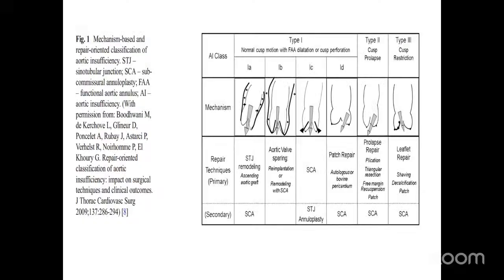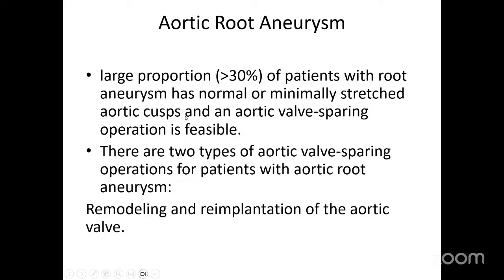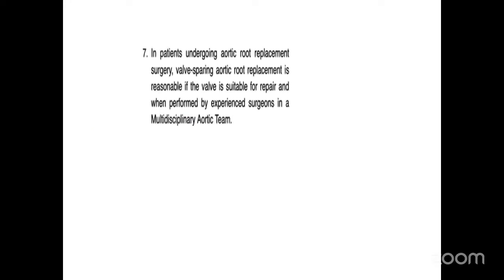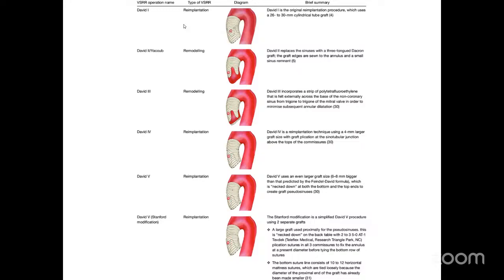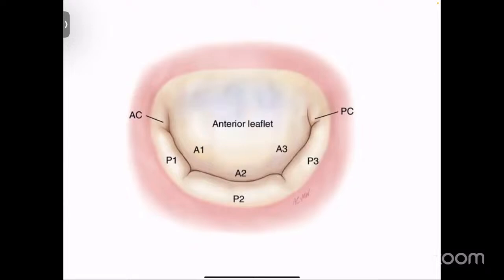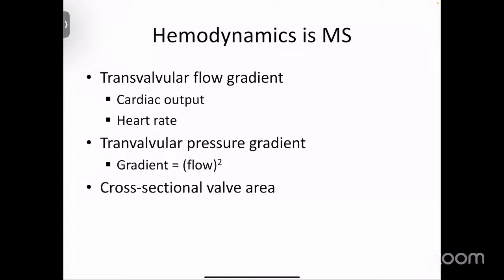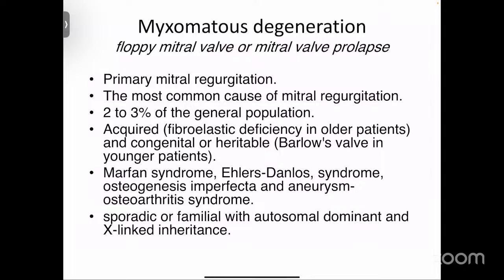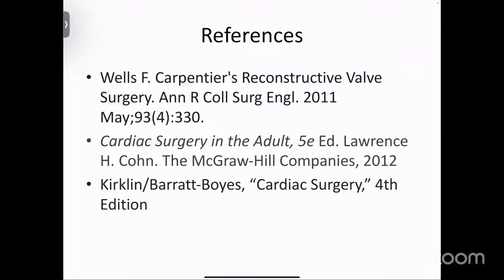Cardiac Surgery Activity